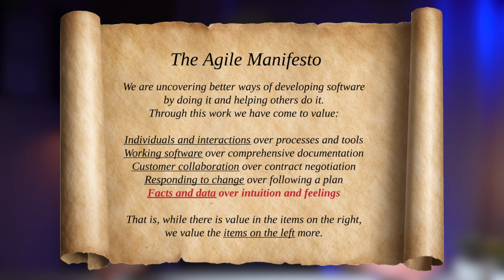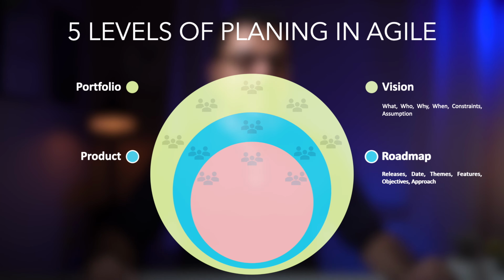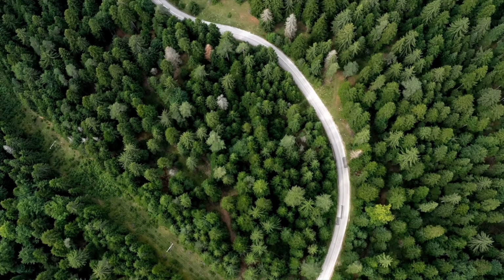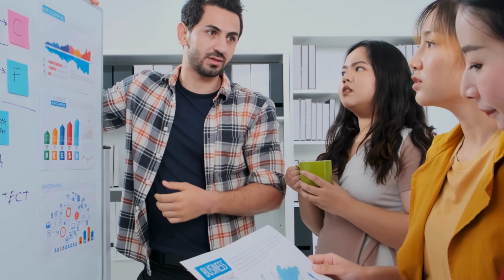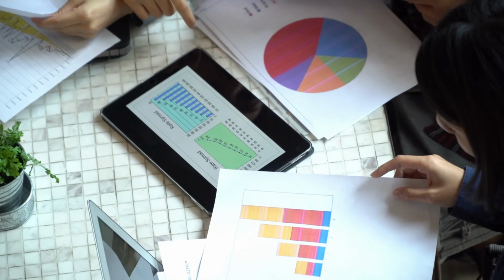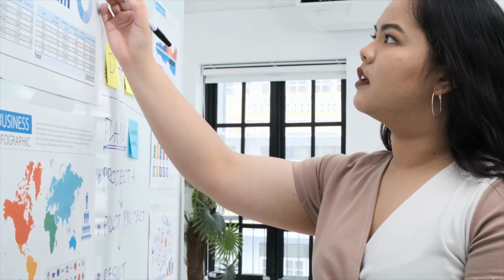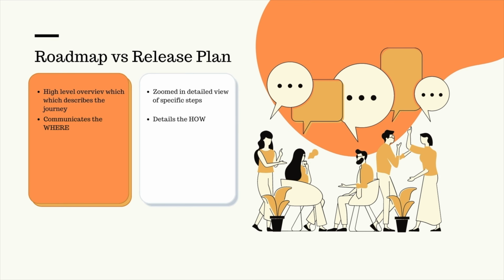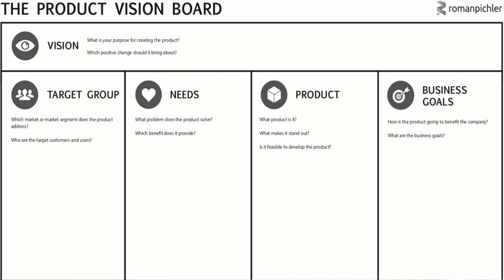What Is A Product Roadmap? Part-1 | #2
Continuing our ongoing series on Agile Product Planning, the video highlights and attempts to answer 3 initial questions.

1) Why do we need Long Range Planning?
2) What are Product Roadmaps
3) What's the difference between a Roadmap and a Release Plan?

00:00 - Intro
00:34 - Why we need Long Range Planning
02:40 - What is a Product Roadmap
04:51 - Roadmap vs Release Plan
06:00 - Outro

Link to the other videos in the "Agile Product Planning", series

1) How to create an Agile Product Vision?

Link to download Roman Pichler's Vision Board

FREE PROMPT PACK

The five prompts I use to prioritize a backlog with ChatGPT, plus two sample backlogs to practise

ABOUT ME
I'm Vibhor Chandel. I've spent 20 years running projects, leading teams and hiring people. This channel is about using AI for everyday work: real tasks done start to finish with ChatGPT, Claude and Gemini, and how to use AI well at work. It's for anyone doing everyday work, whether you're at a company, run a small business or work for yourself.